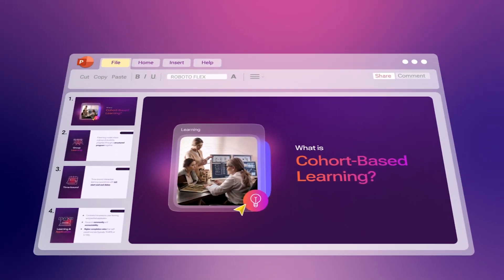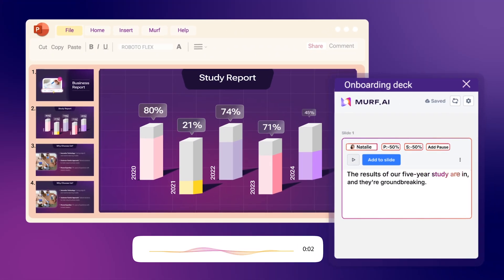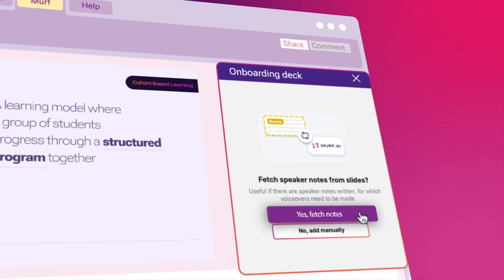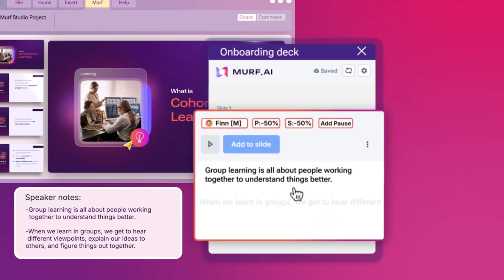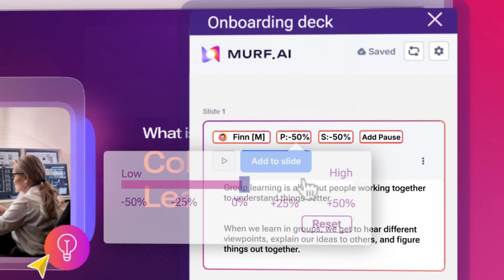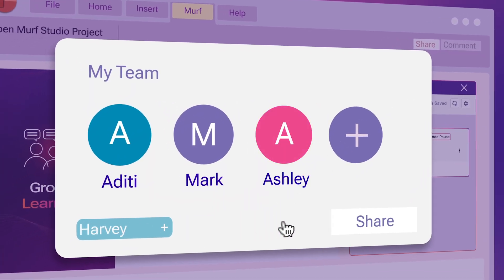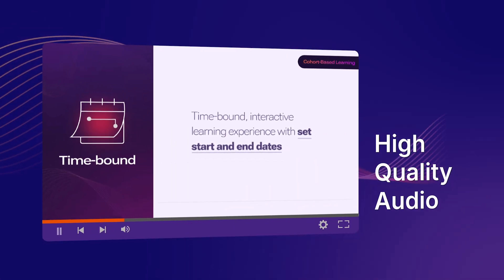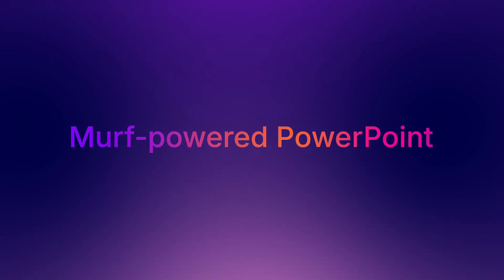Murf-powered PowerPoint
Presenting Murf-powered PowerPoint!
The easiest way to add voiceovers to your PowerPoint with Murf's new PPT plugin.

The power of Murf combined with the power of PowerPoint.

Explore endless possibilities with voice.